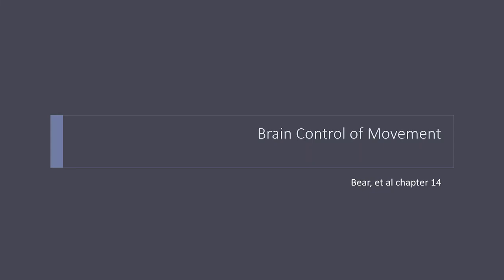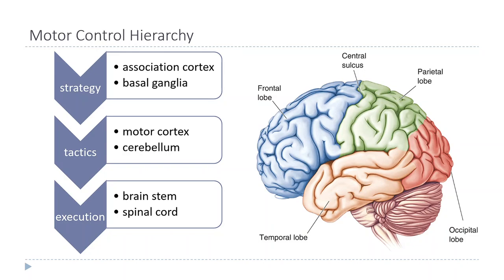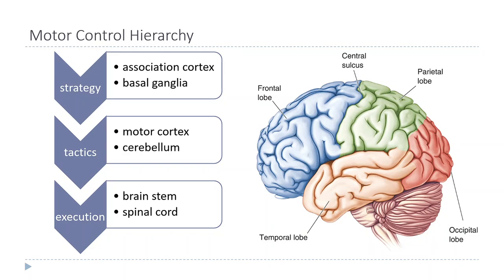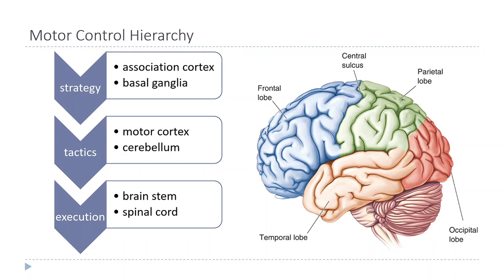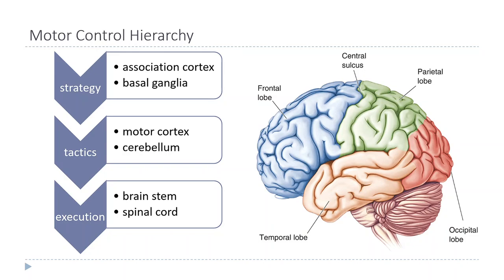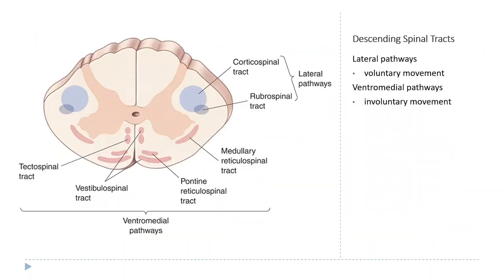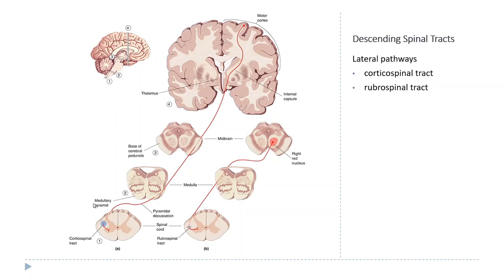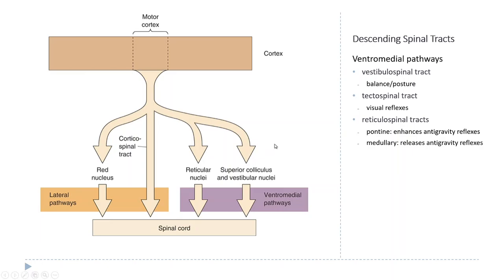OSSM Neuro Chapter 14 - The Descending Spinal Tracts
All parts of the brain that control movement send commands to the motor neurons of the spinal cord through several descending spinal pathways.